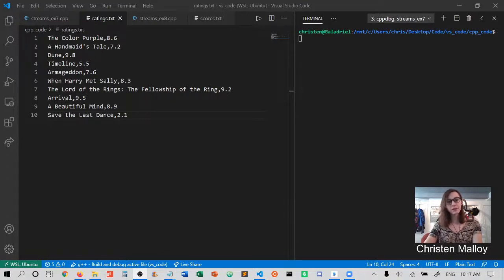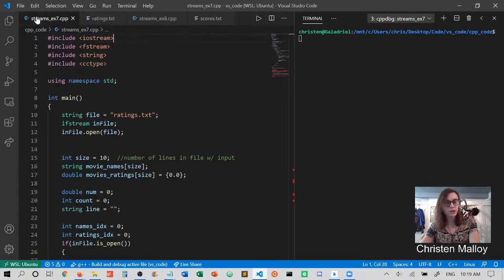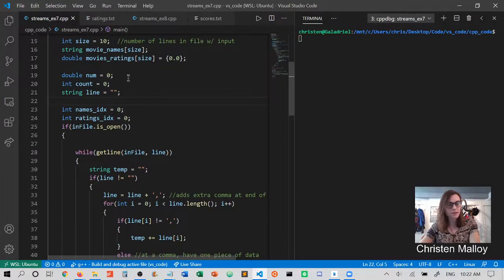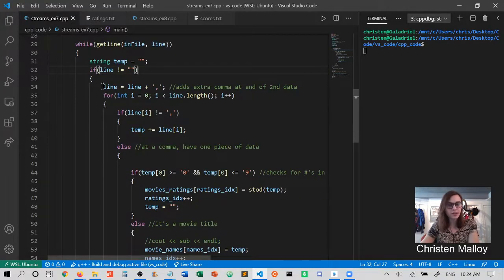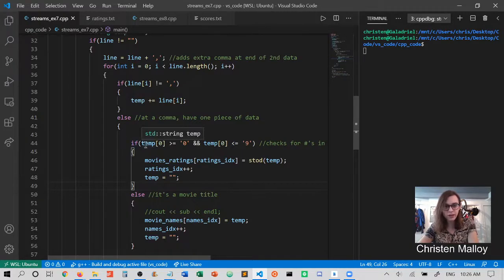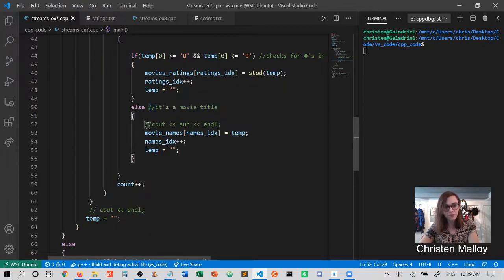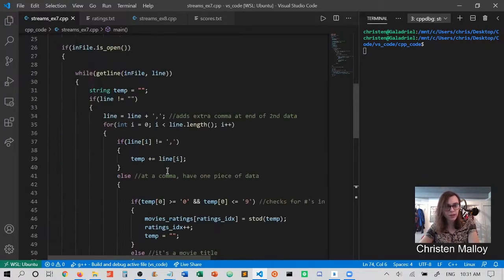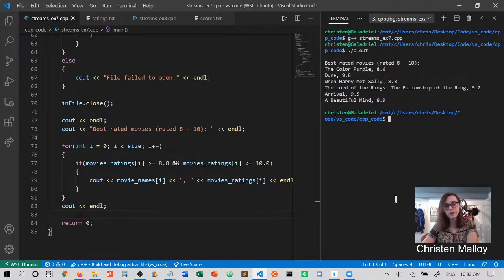File I/O: Handling multiple datatypes on a line, checking for information in a range